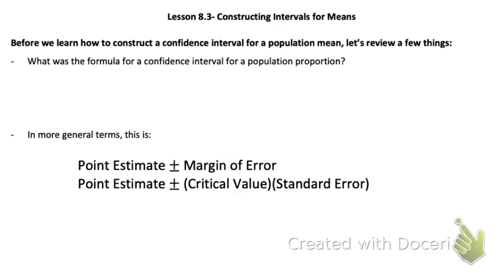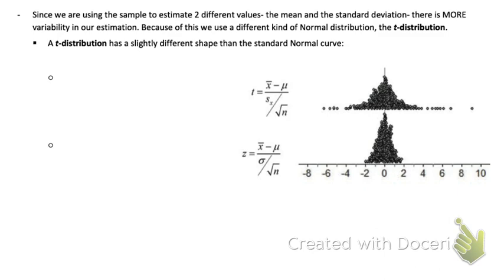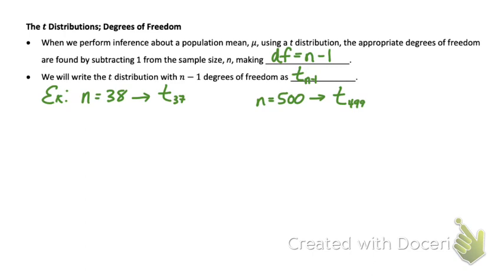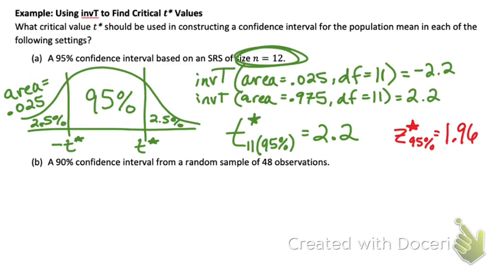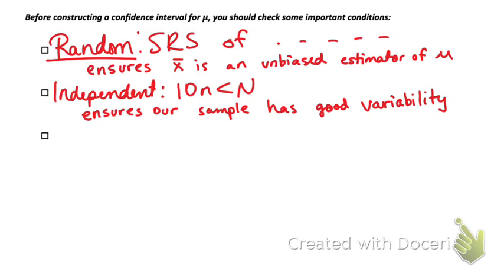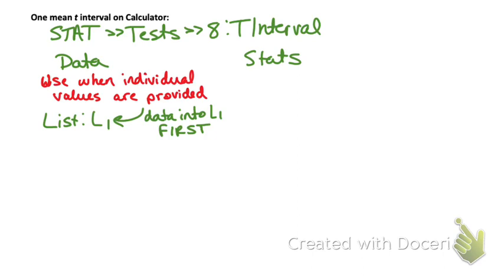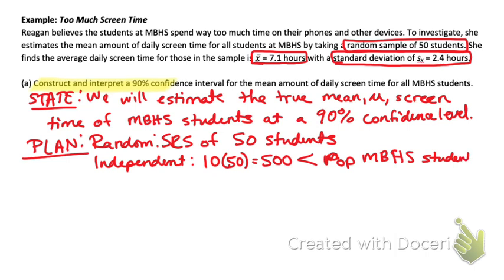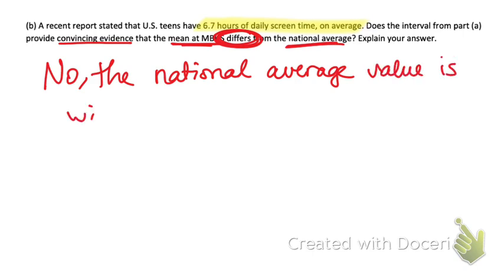8.3 Video- Part 1